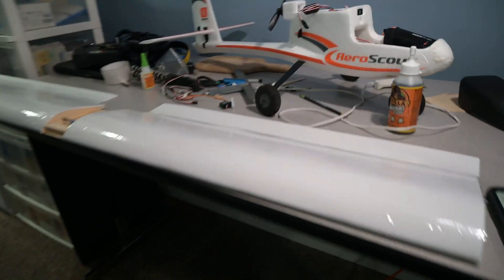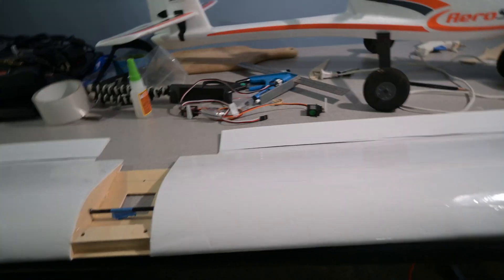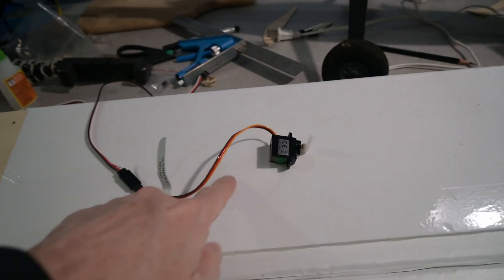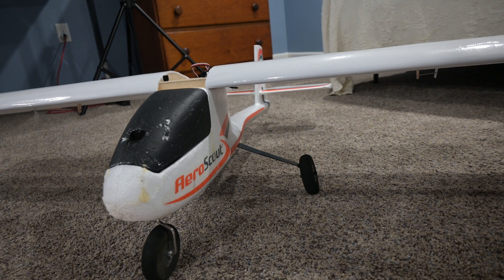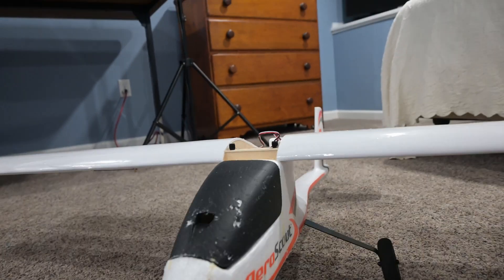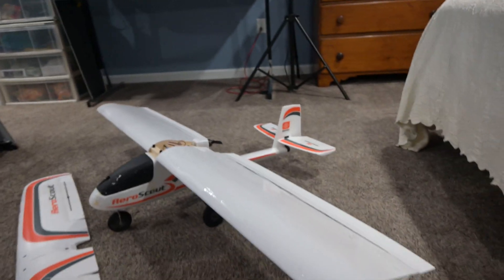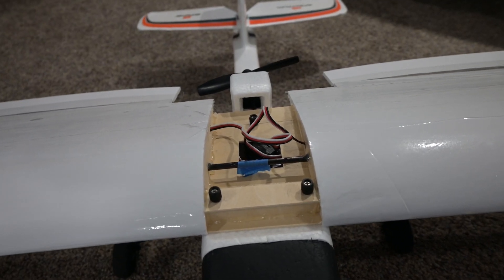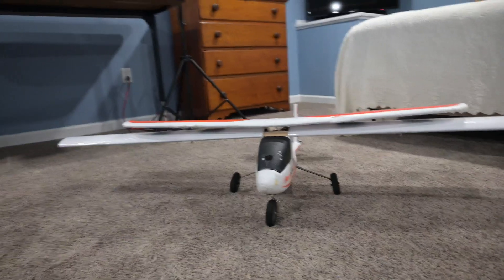New Wings for AeroScout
After watching too many videos about building R/C planes from foam boards, I decided to try and build larger wings for my AeroScout with the goal of allowing it to fly more slowly.  These are my adventures...